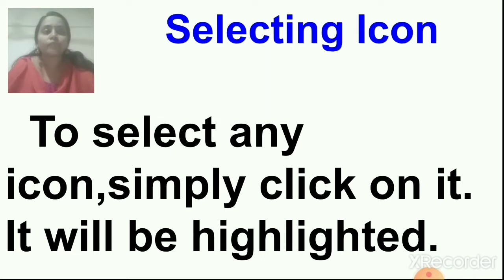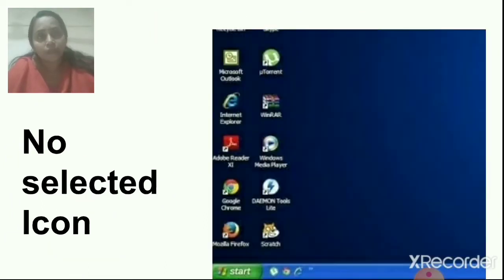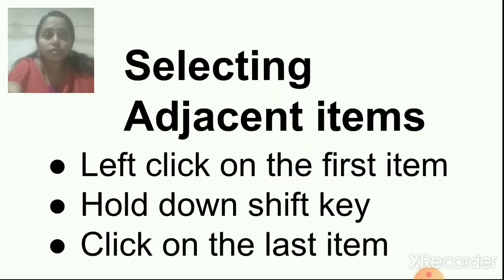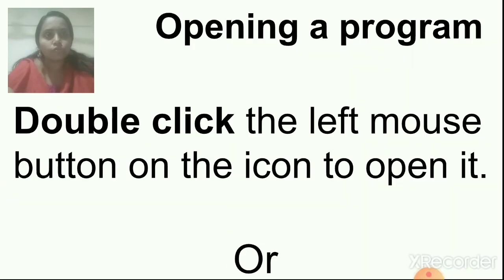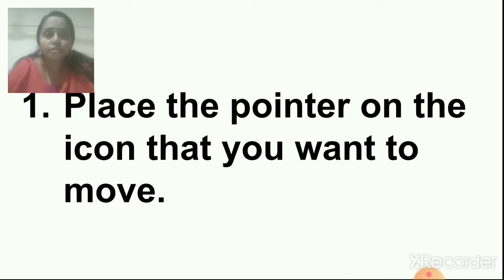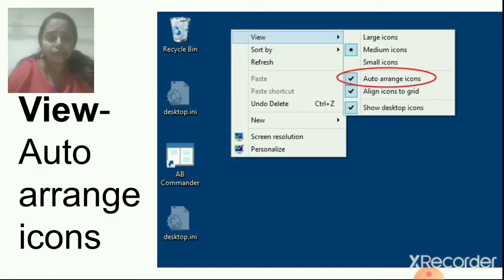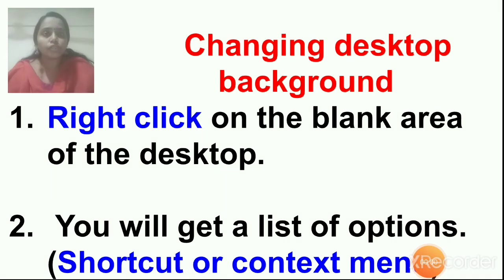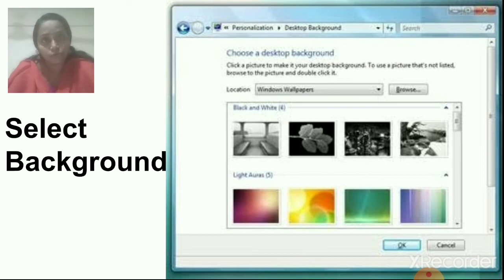class2_computer_lesson2_part2_Understandingwindows